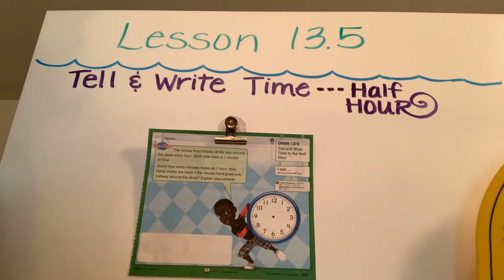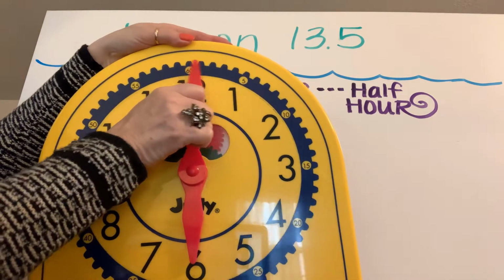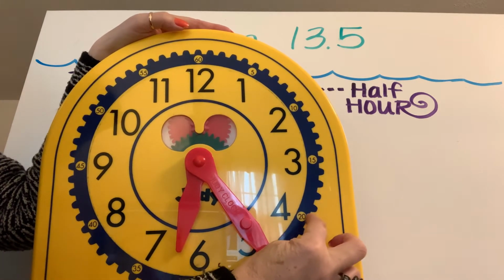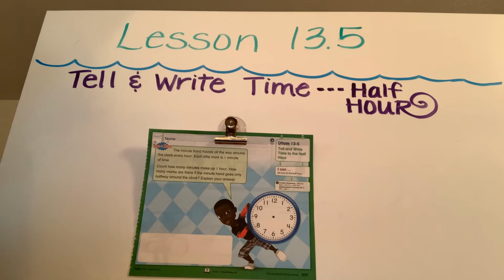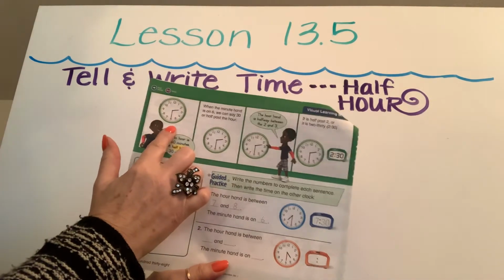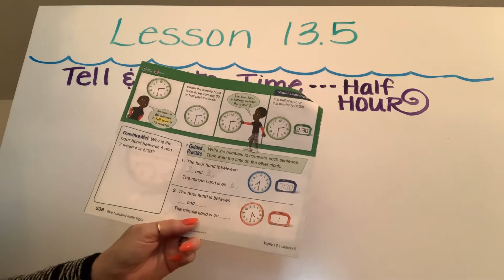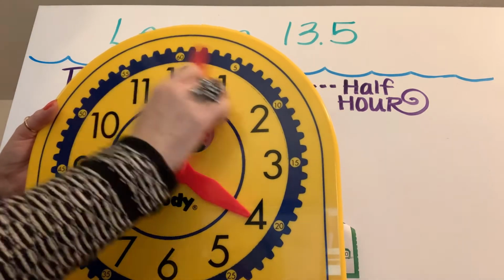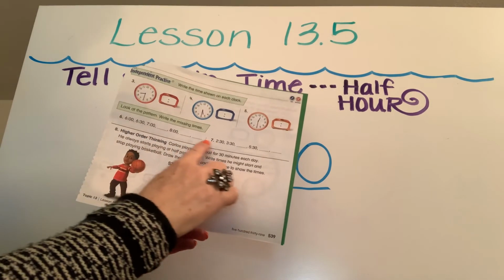Math Lesson 13.5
Tell & write time to the Half Hour